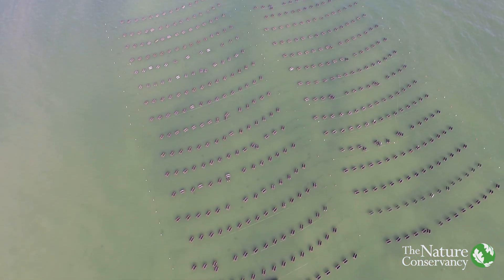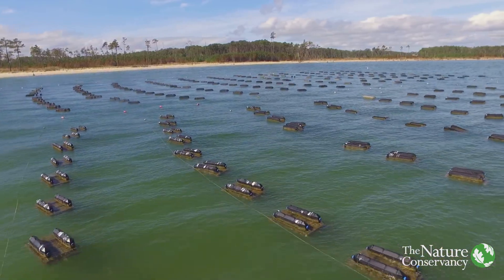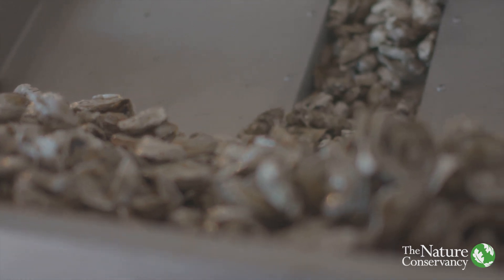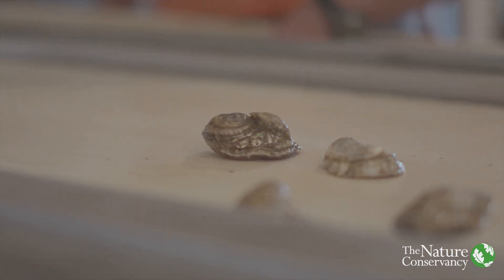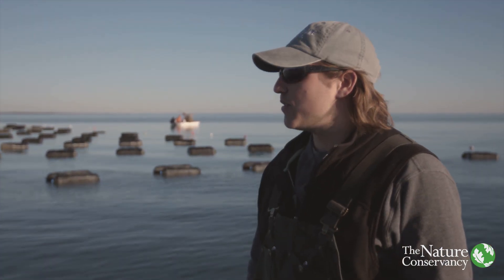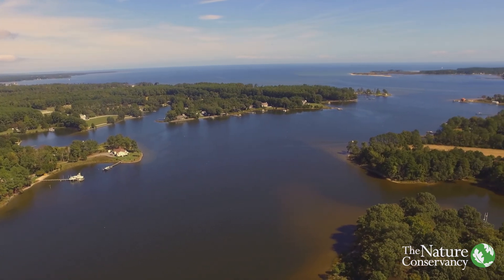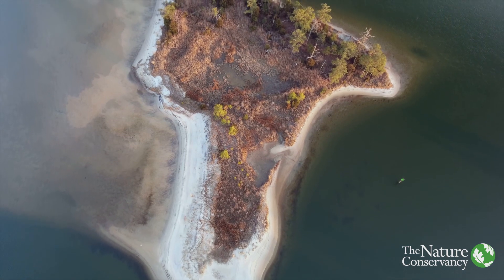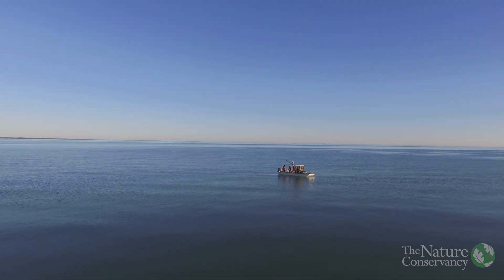Aquaculture by Design: White Stone Oyster Company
To develop a better understanding of the specific connections between oyster aquaculture, water quality and ecosystem health, The Nature Conservancy partnered with the Virginia Institute of Marine Science (VIMS) and four oyster growers to answer the question: Can oyster aquaculture make the Bay cleaner, faster?

Meet owner Tom Perry and the crew at White Stone Oyster Company.